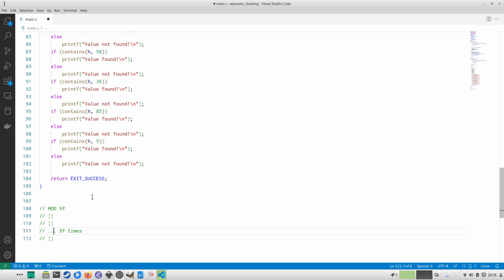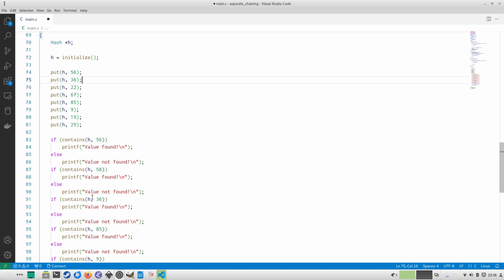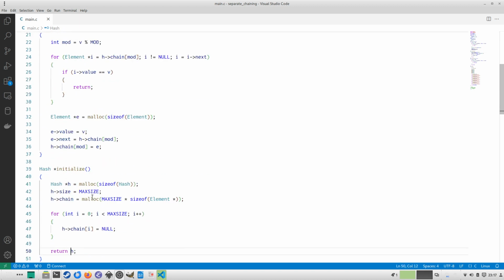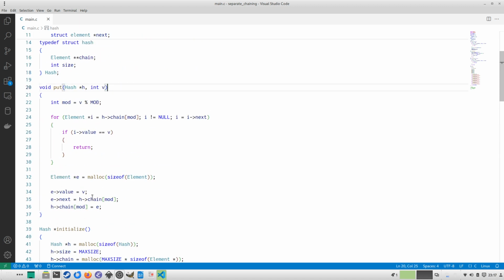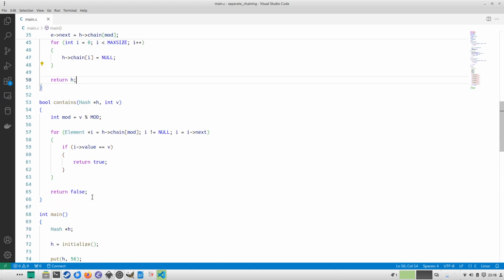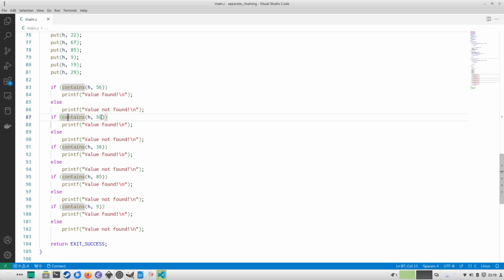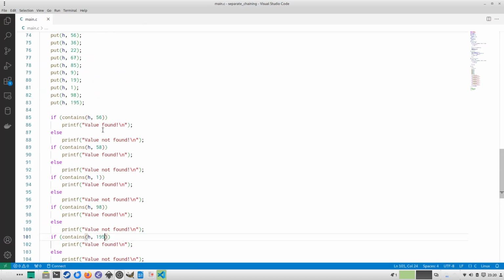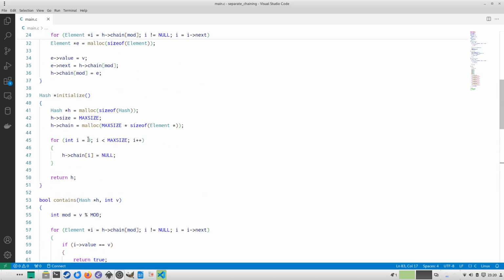Separate Chaining in Hashing